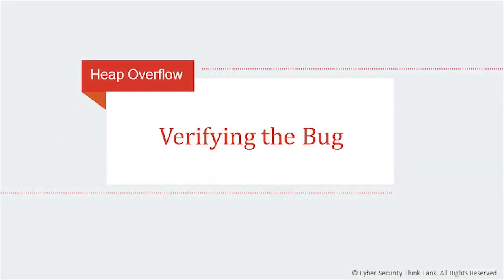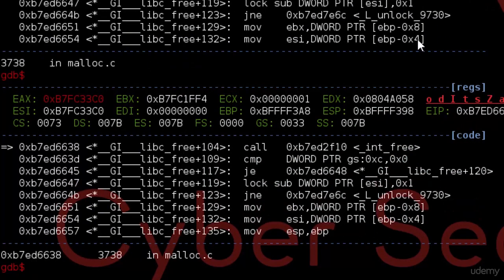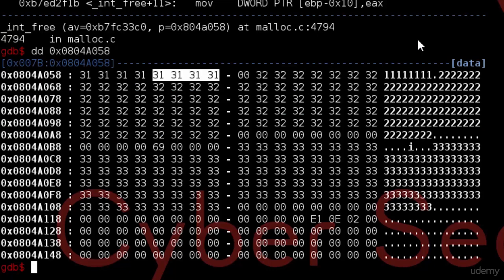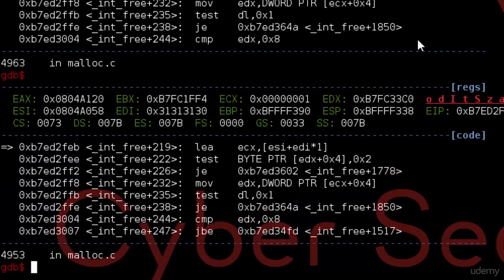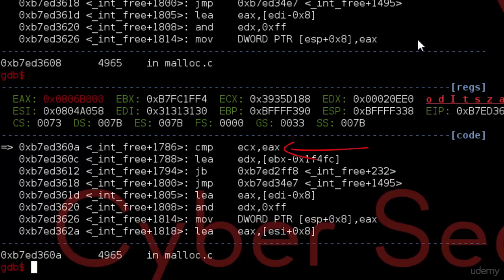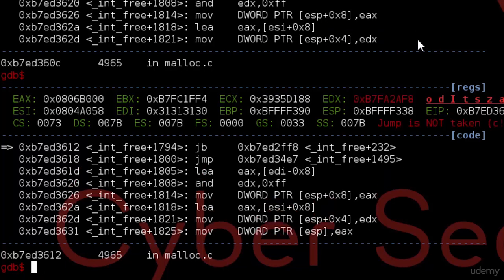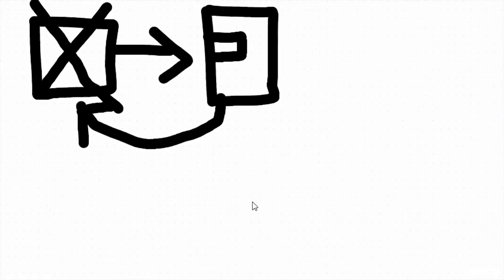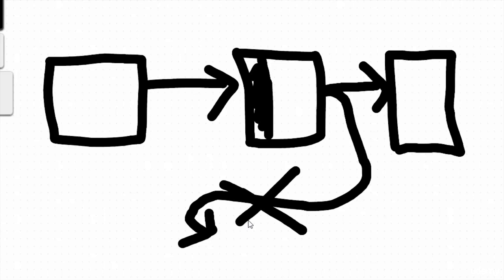PenTesTinG - Chapter 4 - 040 understanding heap overflow protection